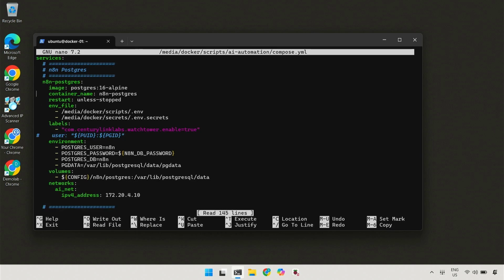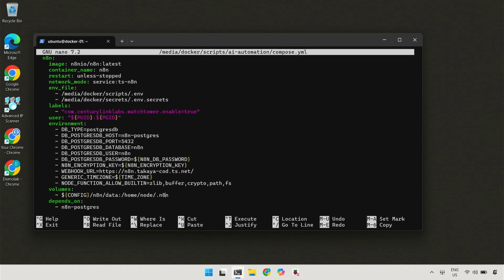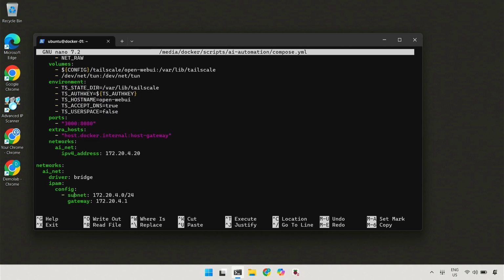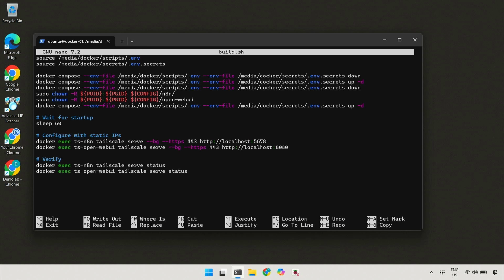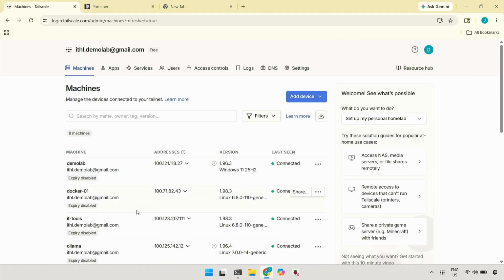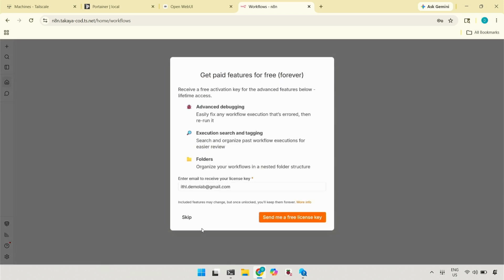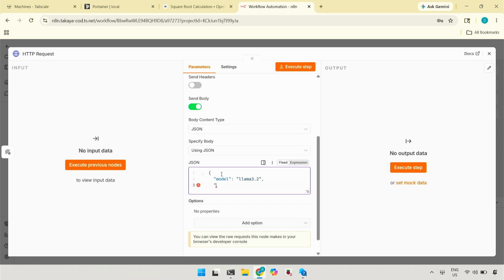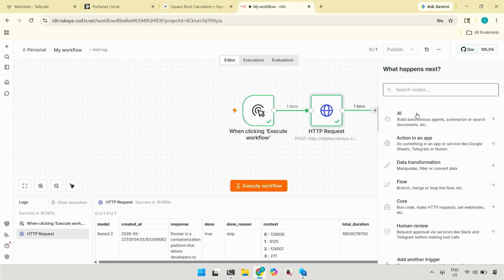Self-Hosted AI Docker Stack - Open WebUI + n8n + Ollama with Tailscale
In this one I show you how to build on the Ollama server from the previous video and add Open WebUI for a browser-based chat interface plus n8n for self-hosted workflow automation — all running on your own hardware with nothing phoning home.

✅ Set up Open WebUI as a local chat interface connected to your Ollama models
✅ Deploy n8n with a Postgres backend for reliable workflow automation
✅ Wire everything together using Tailscale sidecars with HTTPS access
✅ Use environment files and secrets to manage credentials securely
✅ Build a reusable build script that handles folder ownership and Tailscale setup
✅ Create a simple n8n workflow that queries your local Llama model via HTTP request

This one's for home lab enthusiasts who want a fully self-hosted AI and automation stack — local LLM chat, workflow automation, and zero cloud dependency.

Hardware used:
Dell Latitude 5411 — 32GB RAM, 512GB SSD (running Proxmox VE)